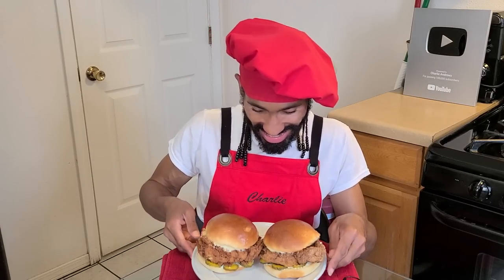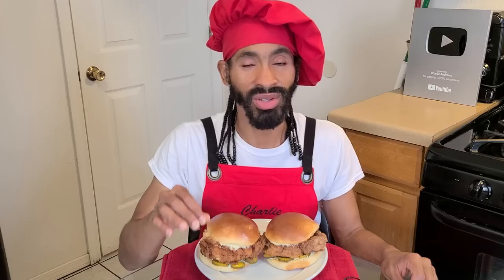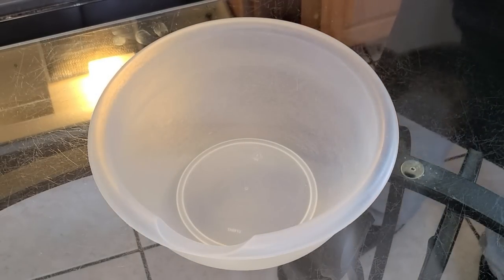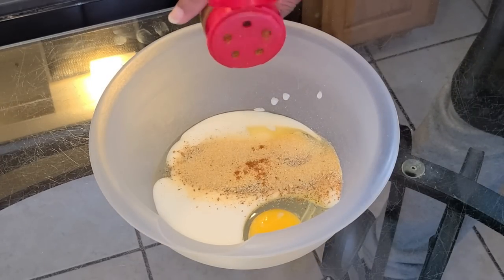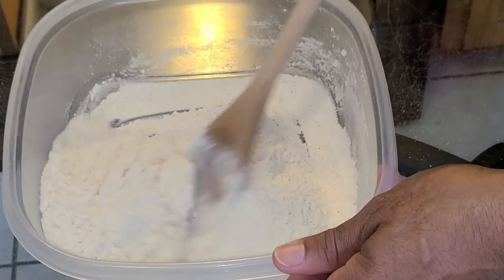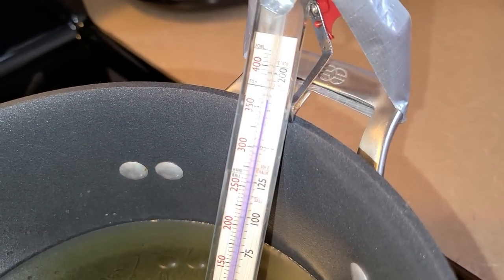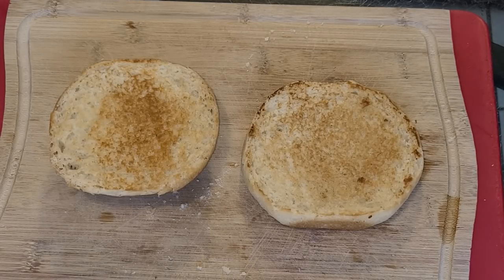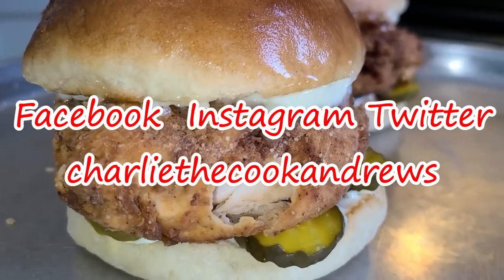Louisiana Seasoned Fried Chicken Sandwiches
New Orleans native Charlie Andrews demonstrates how to make seasoned Louisiana Fried chicken sandwiches. This recipe was inspired by the Popeye's Fried chicken sandwich. It consists of a seasoned buttermilk fried chicken breast patty sandwiched between a homemade hamburger bun and dressing with a generous amount of mayonnaise and pickles. This recipe makes 2 sandwiches. It's juicy, flavorful and absolutely delicious. Hope you all will give this classic sandwich a try.

$CharlieA504